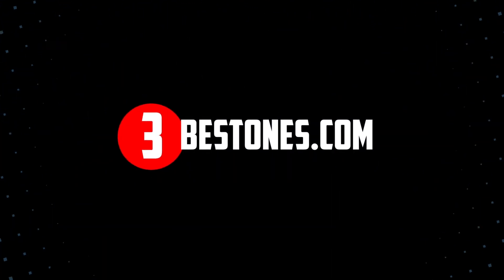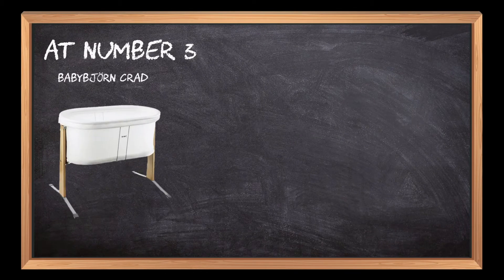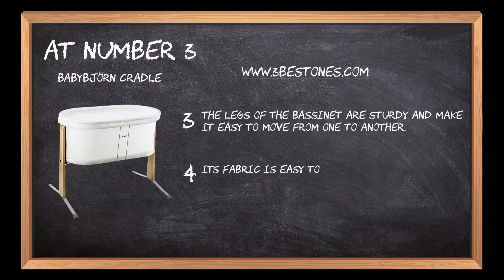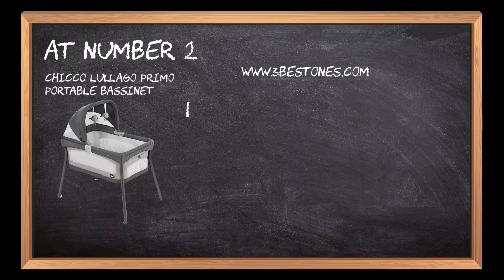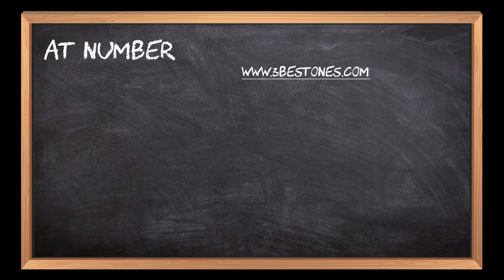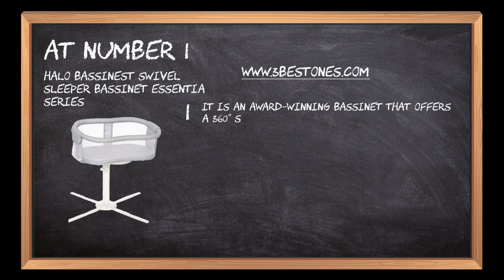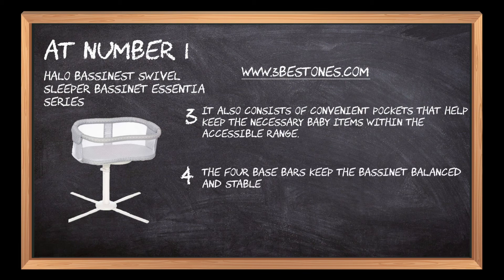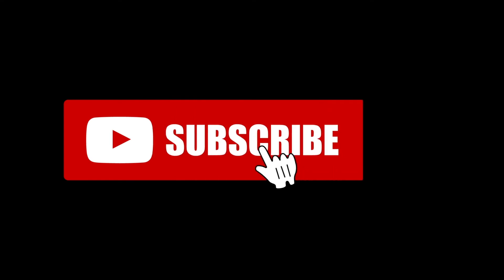Best Baby Bassinets In 2023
Follow the links given below to check the product prices:

Here is the list of the top 3 best "Baby Bassinets":

Halo Bassinest Swivel Sleeper Bassinet Essentia Series:

Chicco LullaGo Primo Portable Bassinet:

BabyBjörn Cradle:

Best Baby Bassinets:
Babies love to swing, and it is the best way to let the baby sleep. Baby bassinets are used worldwide, and it gives comfort to both babies and parents. It is a type of baby-cot that provides comfortable sleep to the baby and maximum safety. The baby bassinets come with removable stands, which allow you to make it a standing cot or place it on the floor or bed. Baby bassinets having features like a comfortable seat, swing, swivel, and rocking features, maximum protection, proper ventilation, and durability are the best baby bassinets. We bring you the best baby bassinets to find all these features at the most affordable price. Check out the best baby bassinets, and make sure to choose the best one.

The Halo bassinet consists of a waterproof mattress and one fitted sheet with machine-washable safety that makes the work of a new mother more convenient. It features a 360-degree swivel to keep your baby close to you. It has patented lowering bedside walls, making it easy to care for the baby from the bed and allow you to tend to the baby. These walls can be locked in an upright position for maximum safety. The four-point base bars keep the bassinet balanced and can be easily adjusted for bed height. It has removable base legs with height adjustment to fit your bed height completely. The bassinet also has a pocket to keep baby essentials within accessible range.

The Chicco bassinet consists of a waterproof mattress and one fitted sheet with machine-washable safety to provide your baby peaceful sleep throughout the night. It has mesh side panels, offering ventilation to the baby and visibility to you. It consists of durable metal legs, and the setup of the bassinet is convenient and less time-consuming. The bassinet also has a large mesh pocket to keep baby essentials within accessible range. The mattress and sheet are machine washable and won’t get damaged. It also has a canopy toy to hang toys on the bassinet’s roof. It offers an expansive sleeping area where a baby can have a sound and peaceful sleep every time.

BabyBjörn Cradle:
This baby bassinet has a soft and comfortable mattress made from 100% polyester that offers peaceful sleep to your baby. The fabric is waterproof, removable, and machine washable, making the work of a new mother more convenient. It has incredible rocking features to provide your baby with soulful sleep with swinging. It has mesh side panels, offering ventilation to the baby and visibility to you. The base legs are made from top-quality wood that gives stability to the bassinet and remains durable for an extended period. It is a compact-sized and lightweight bassinet, which is quite convenient to move and carry anywhere. Although it is a bit on the expensive side, it consists of all the necessary features that justify its price-tag.

0:00 3 Best Baby Bassinets [Reviewed By Expert]
0:17 BabyBjörn Cradle
0:55 Chicco LullaGo Primo Portable Bassinet
01:34 Halo Bassinest Swivel Sleeper Bassinet Essentia Series
02:14 Closing Remarks & Subscribe To Our Channel